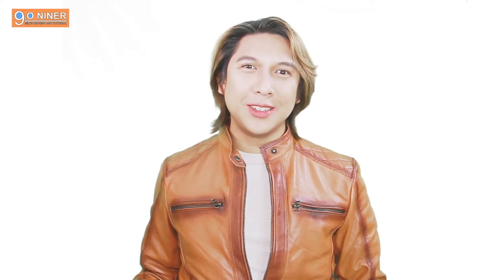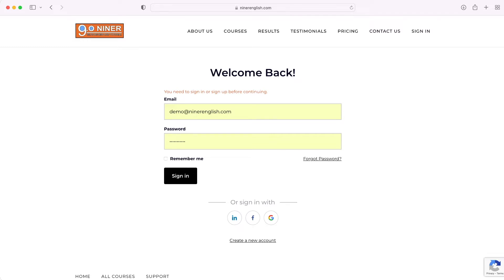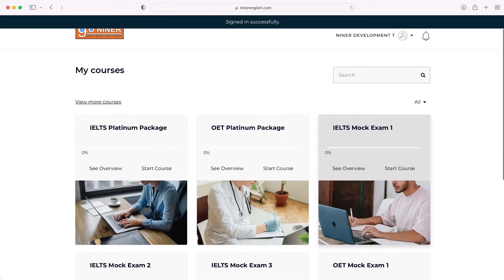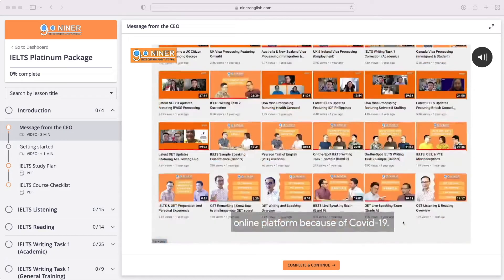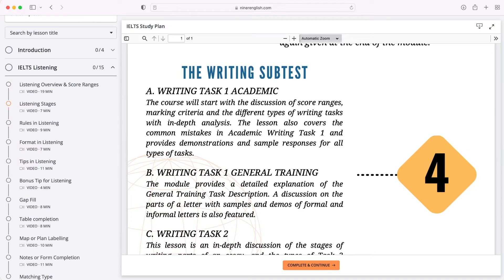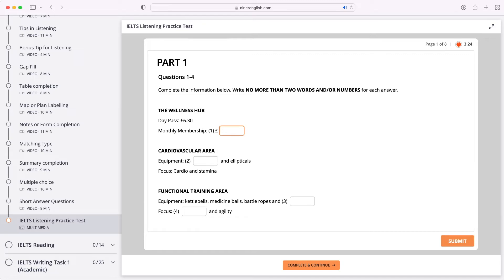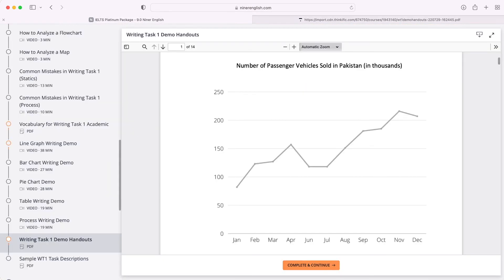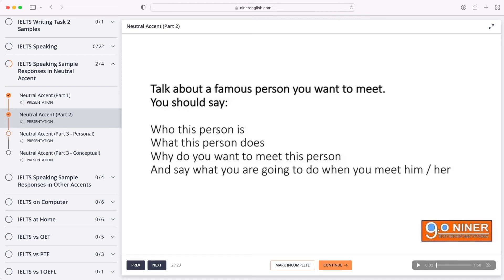9.0 Niner English Dashboard Walkthrough